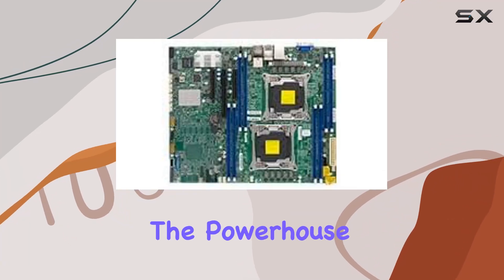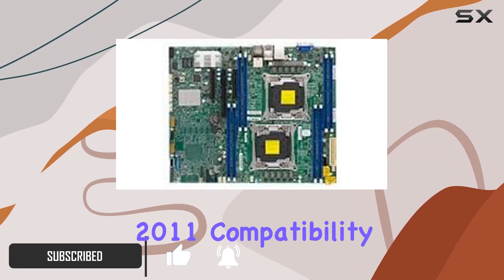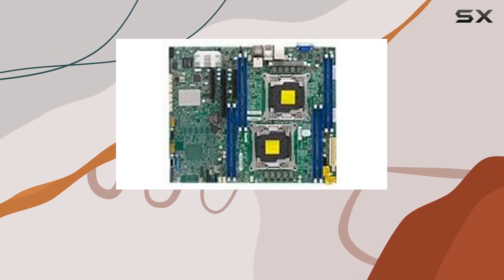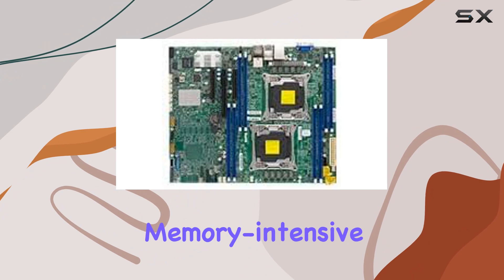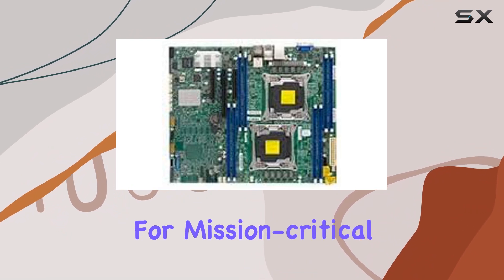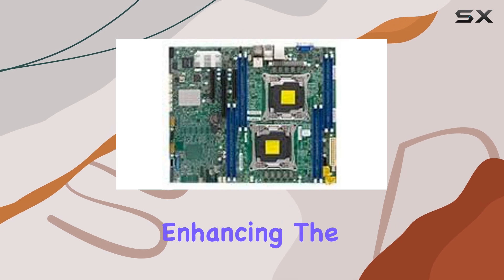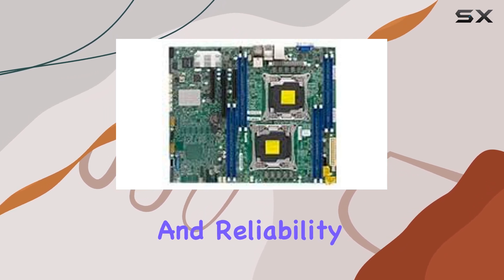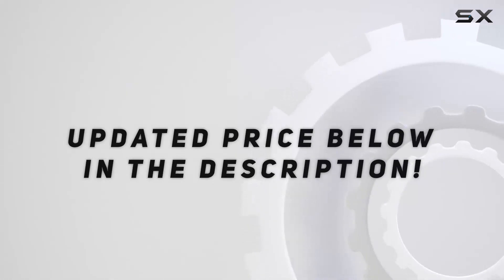Supermicro Dual LGA2011, Intel Xeon Server Motherboard: Unmatched Performance!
0:00 Intro
0:06 Review

Things that we mentioned in this video:
Supermicro Dual LGA2011, Intel : B00OI2EWVO